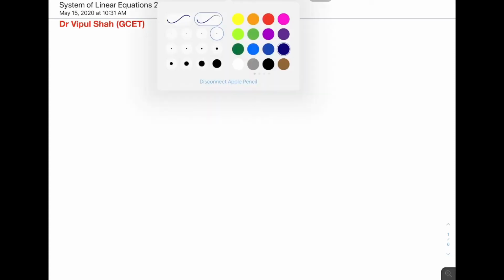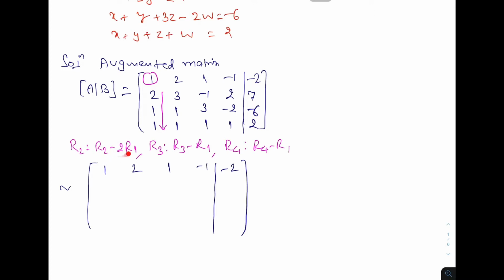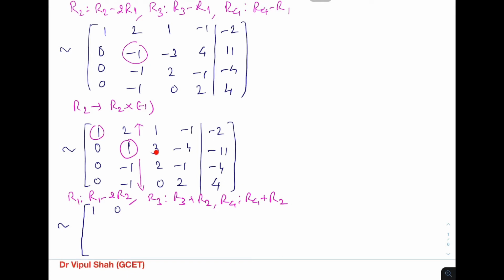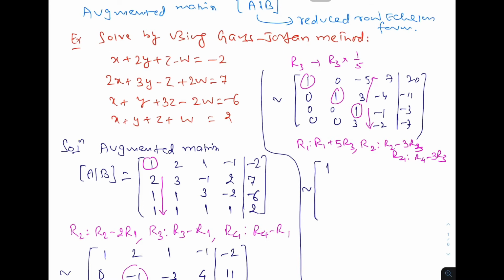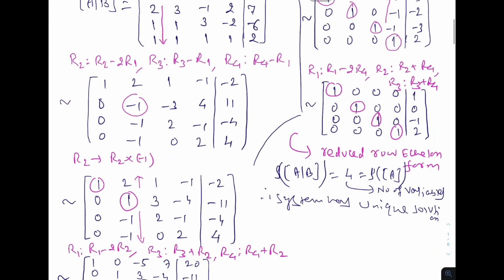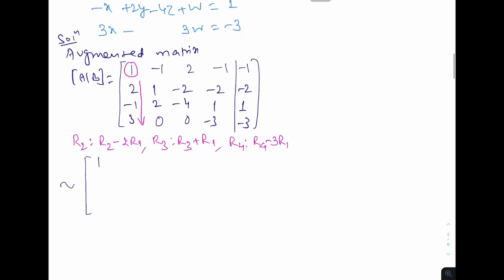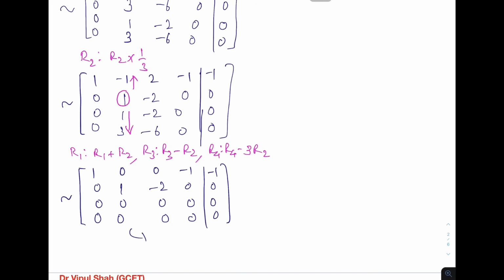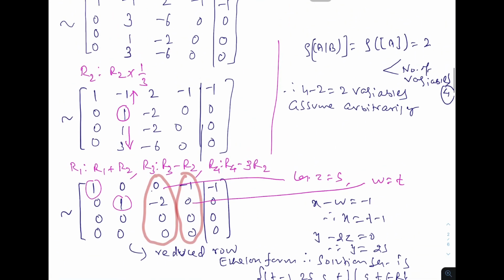Gauss -Jordan Method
Gauss Jordan Method  to solve system of Linear Equations